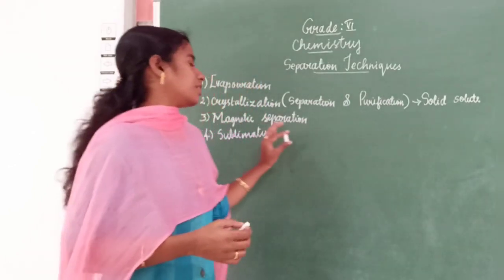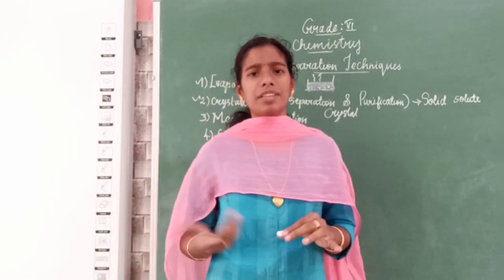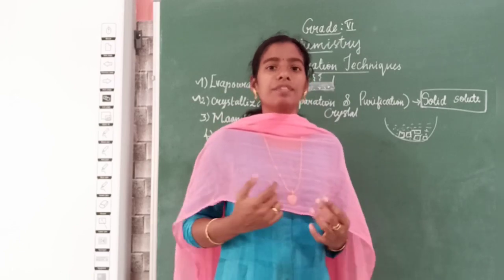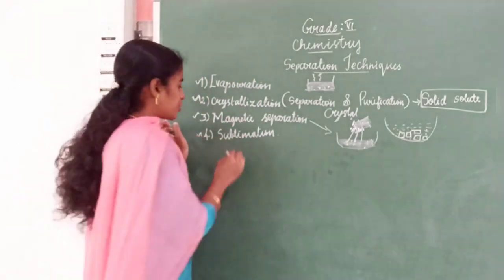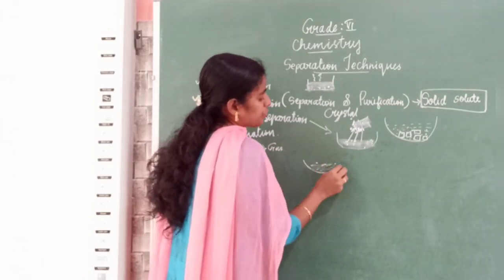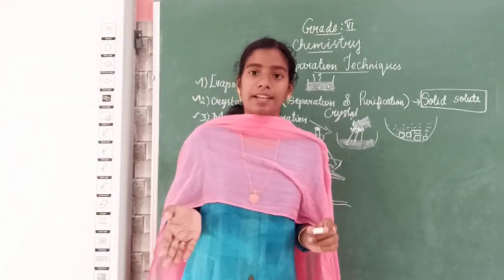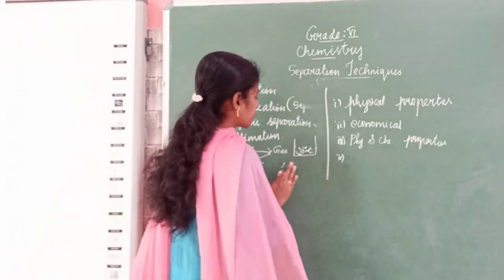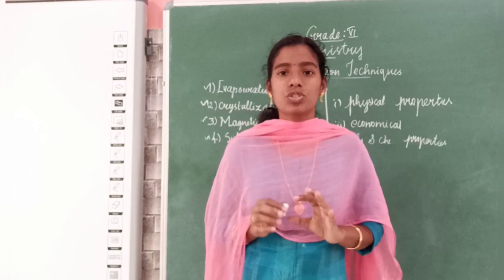09 02 2021 grade 6 chemistry 11 00 am, Separation Technique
It explains Separation Techniques